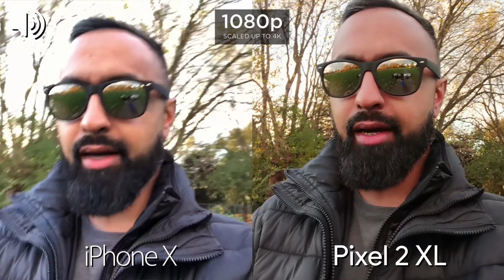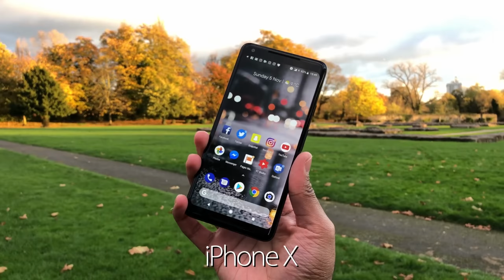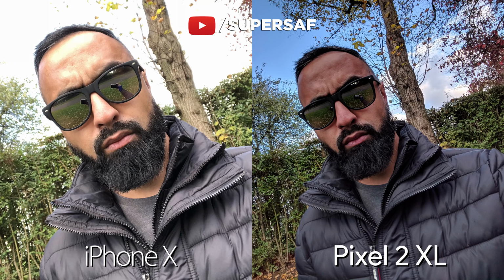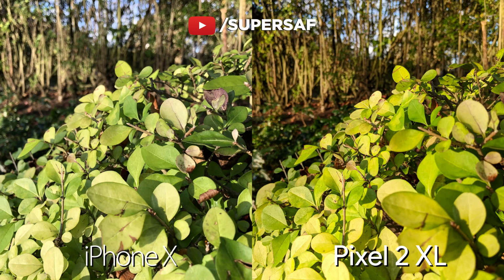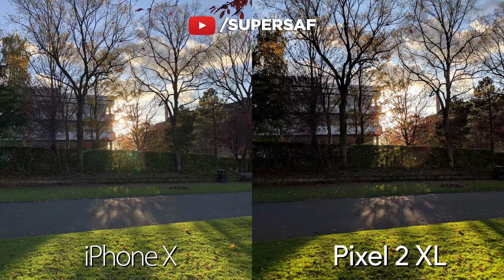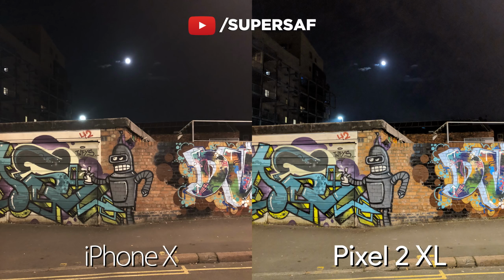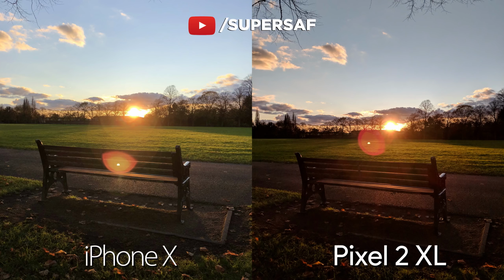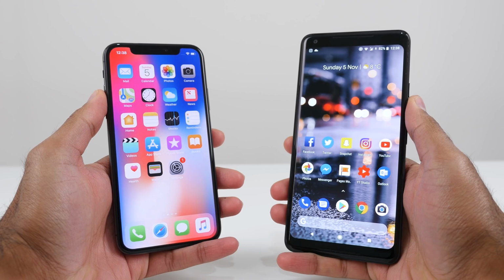iPhone X vs Pixel 2 XL Camera Test Comparison YouTube1